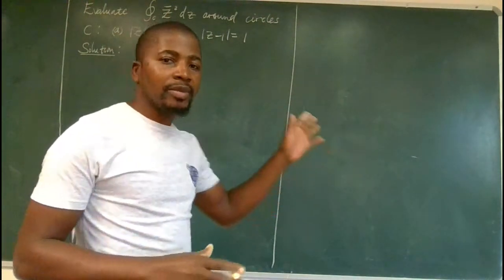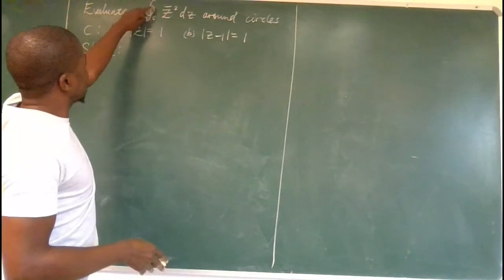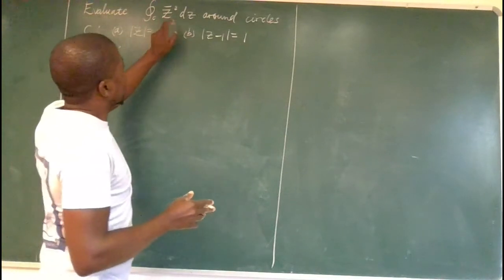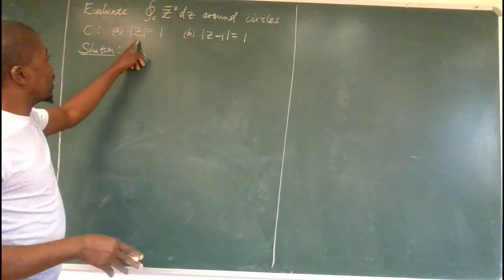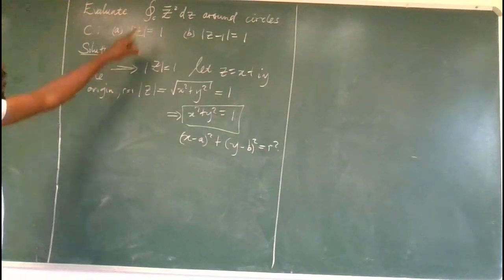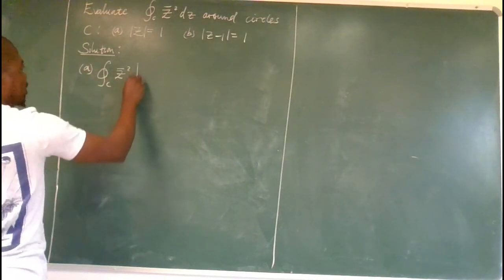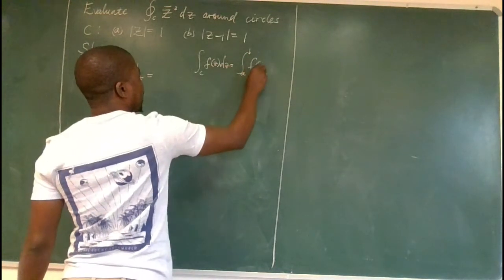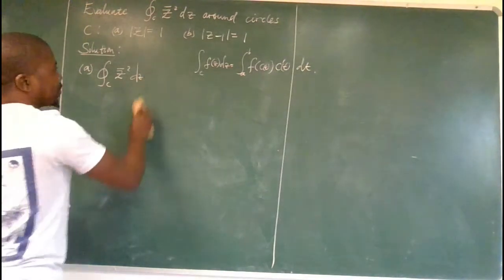Evaluate the integral (z bar)^2 dz around circles c: (a)|=1 , (b)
In this video I explain how to obtain the parameterization of the circle and later use it to obtain the required integral.